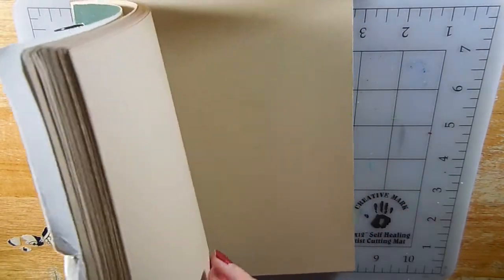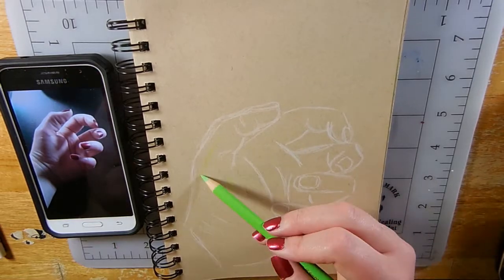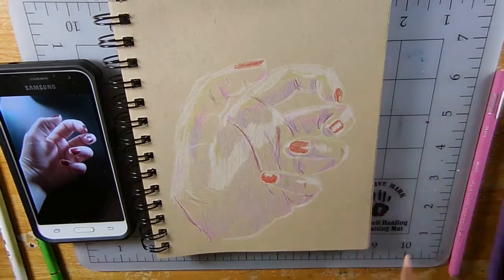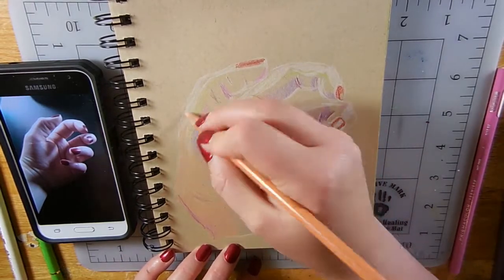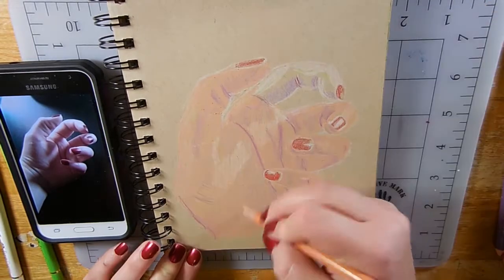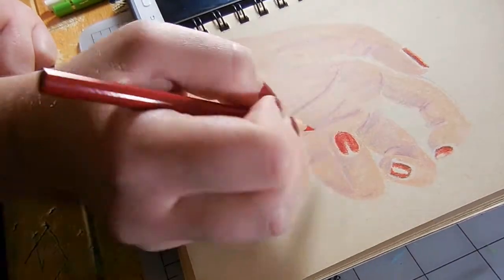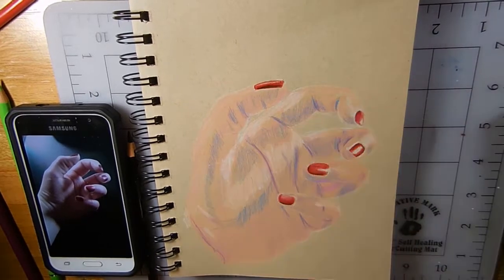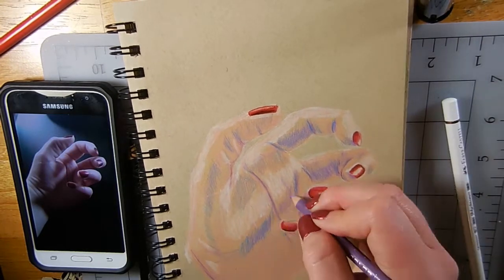Hand Drawing With Colored Pencil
Using Prismacolor colored pencils and Faber-Castell  Colored pencils on toned tan Strathmore paper I am attempting to draw a realist hand.